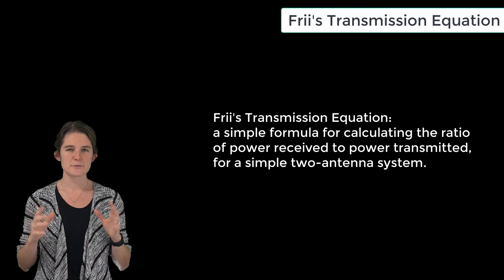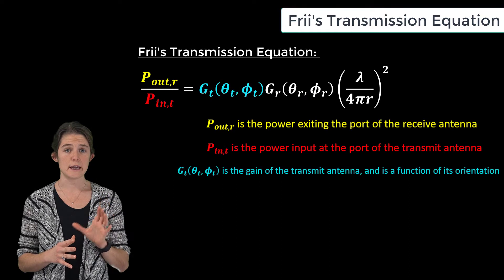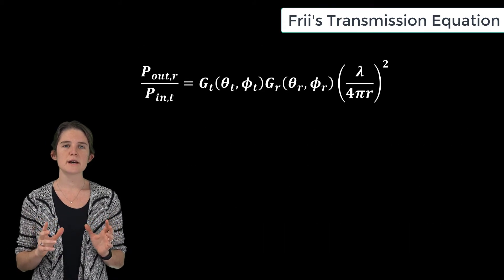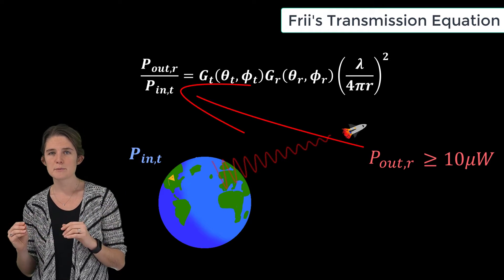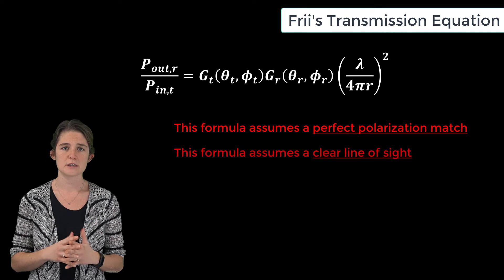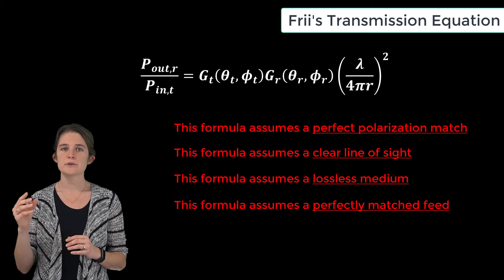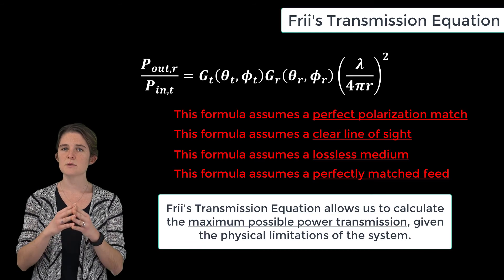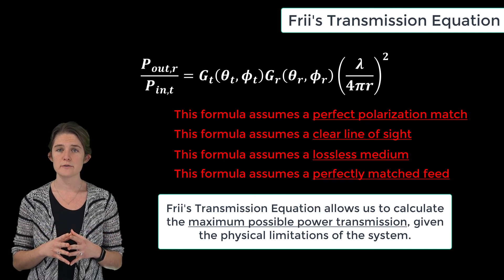Frii's Transmission Equation — Lesson 3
This lesson introduces Frii’s transmission equation, which is a simple formula for calculating the ratio of power received to power transmitted, for a two-antenna system. It makes a few simplifying assumptions, but is always a good place to start when calculating antenna system gain. It allows calculation of the best-possible transmission, given the physical limitations of the system.